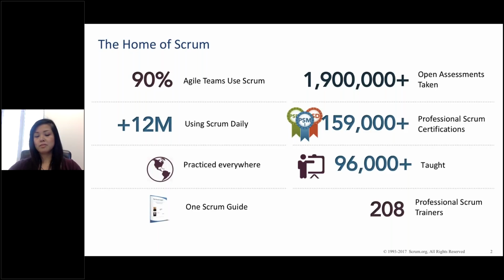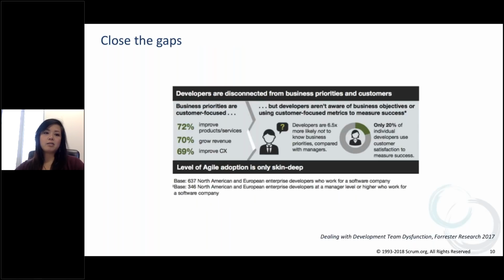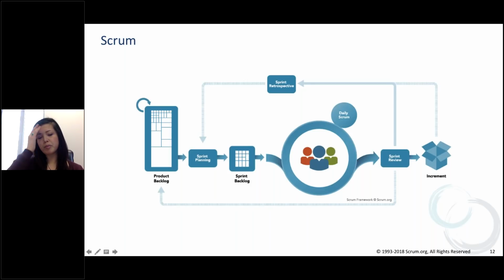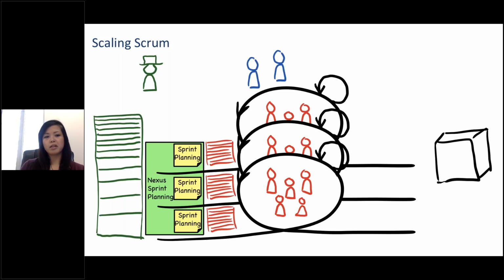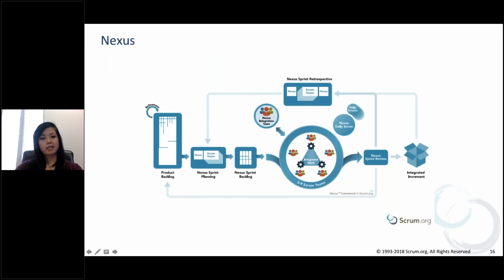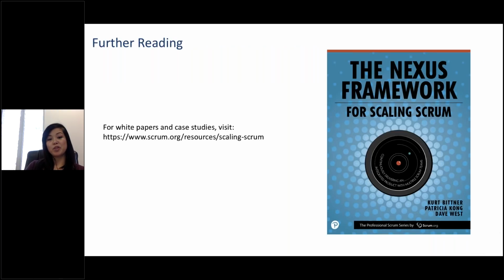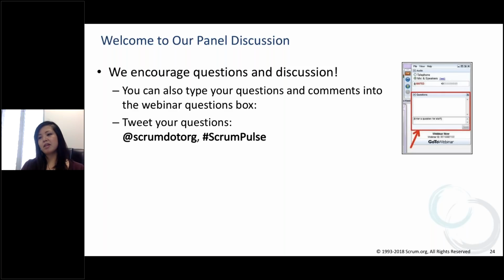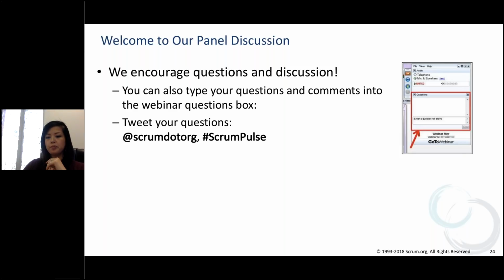What is Nexus? An Introduction to the Framework for Scaling Scrum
Many organizations want to "scale agile," so that they can deliver more value in a given time frame. Ideally, a scaling initiative starts with one team using Scrum successfully. This team can act as a model for other teams. However, organizations tend to add more Scrum Teams hastily, and as a result, they overwhelm their ability to be agile because they tend to add more process and bureaucracy to manage those people. Agility scales successfully with a systematic, emergent, and managed initiative, and that starts with the teams. That is why Ken Schwaber the co-creator of Scrum and Scrum.org created the Nexus Framework. Nexus builds off of Scrum and is designed to enable multiple Scrum Teams to work together so that they can produce an integrated increment at least once every Sprint. It focuses on the key challenges of scaling agile delivery by encouraging transparency and a network among the teams.

In this webinar, Patricia Kong, Scrum.org Product Owner of Enterprise Solutions and co-creator of Nexus provides an overview to the Nexus Framework, its principles and the thinking behind it. She will discuss how Nexus, like Scrum, promotes bottom-up intelligence to discover and emerge what works best for the teams and organization. She uses case studies as examples showing how Nexus can be used, and visit the recent updates to the Nexus Guide.